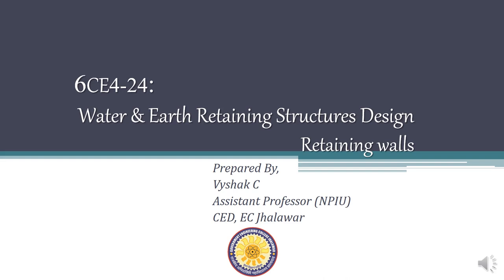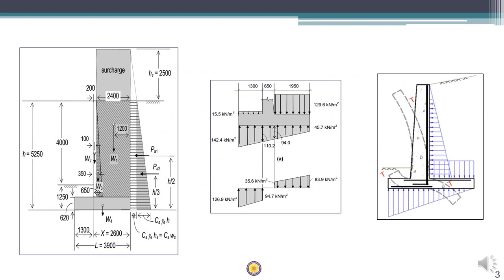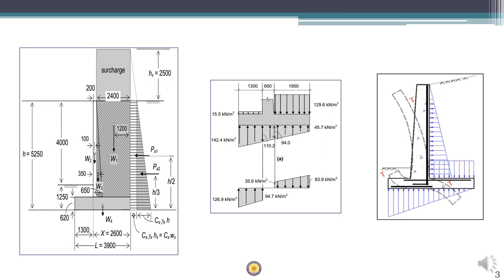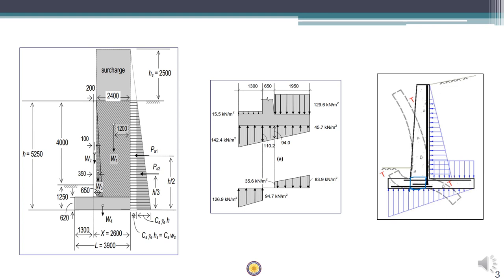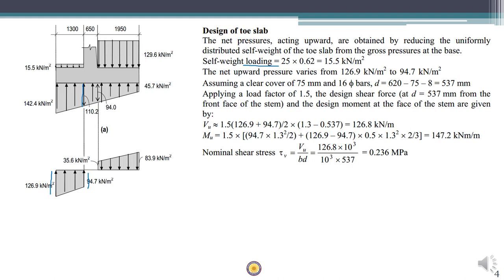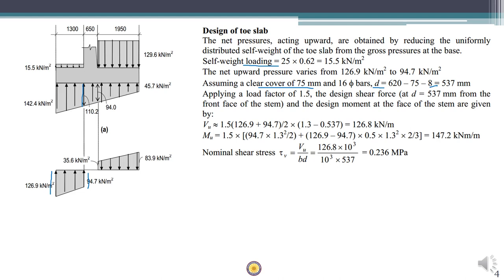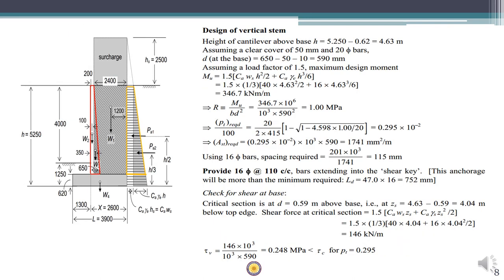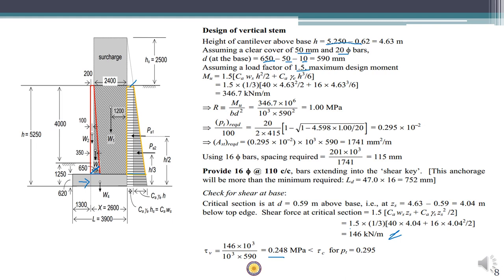Lecture 4 - Water & Earth Retaining Structures Design - Retaining Walls - Part 4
This is the final lecture of series of lecture on retaining wall. This lecture covers design and detailing part.